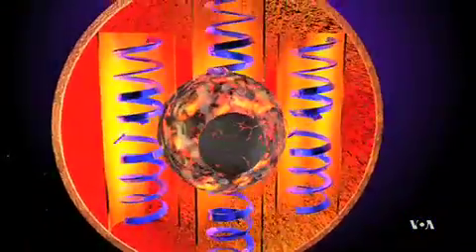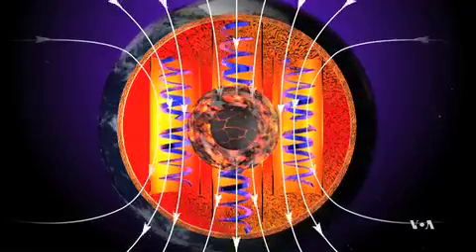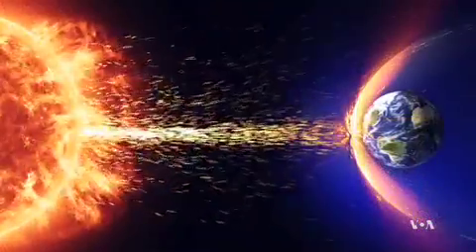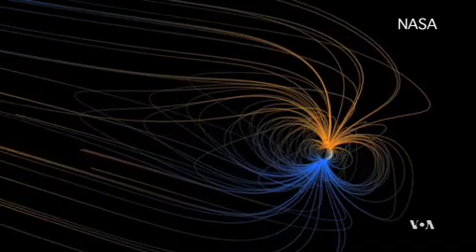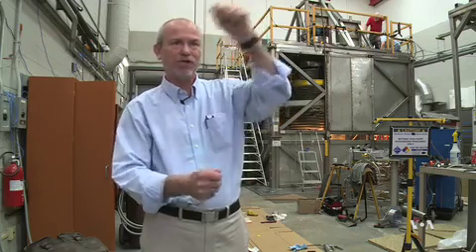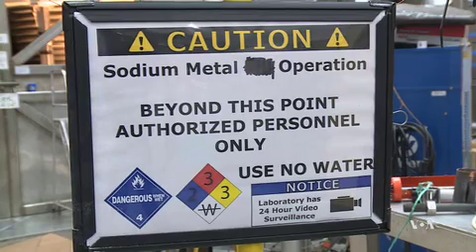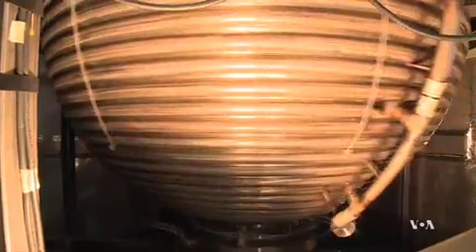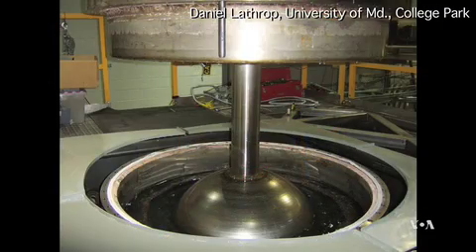Understanding Earth’s Magnetic Field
Most of us hardly ever think about the earth's magnetic field. We might be aware that it helps guide birds as they migrate and ensures that our compasses point north, but not realize that it is one of the crucial components that make life on earth possible. Yet, the processes in the earth’s core that create the magnetic field are poorly understood. VOA’s George Putic reports.